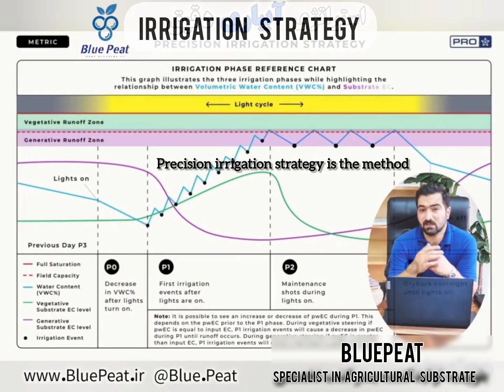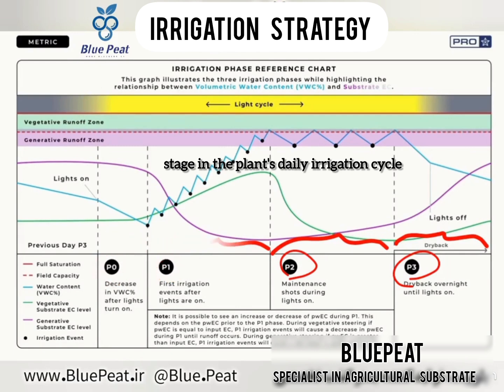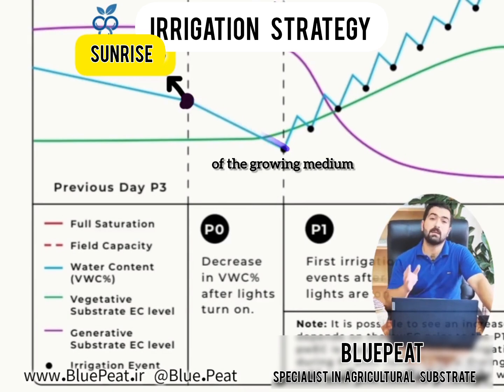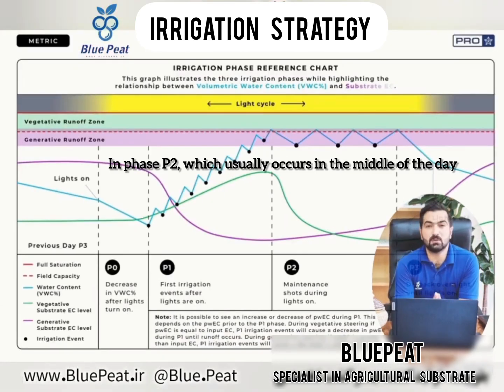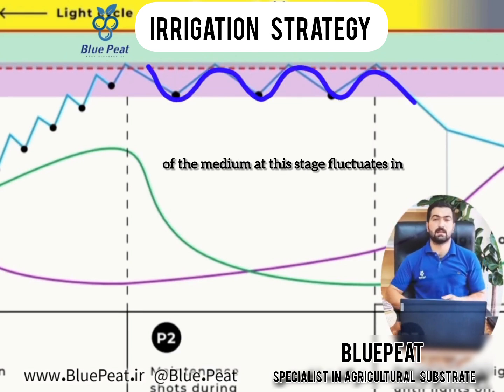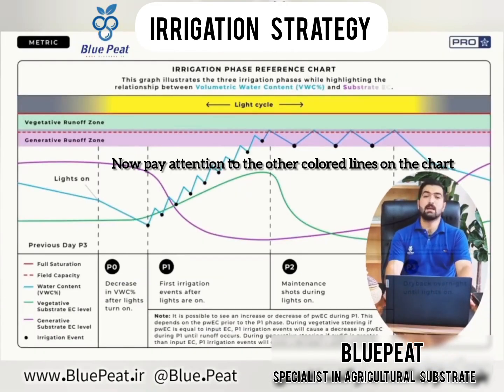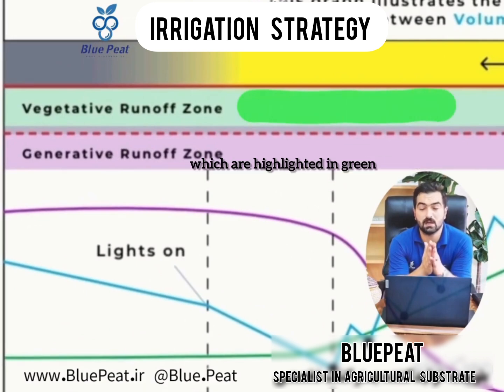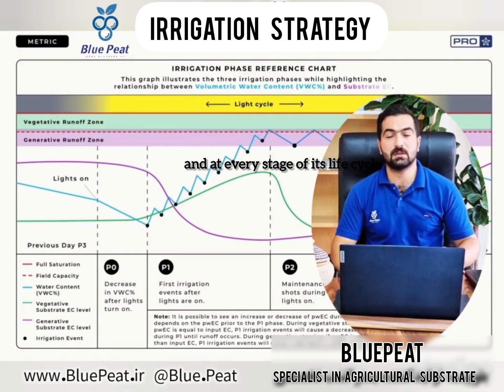Irrigation Strategy , by Amir Hasankhah , Bluepeat Company